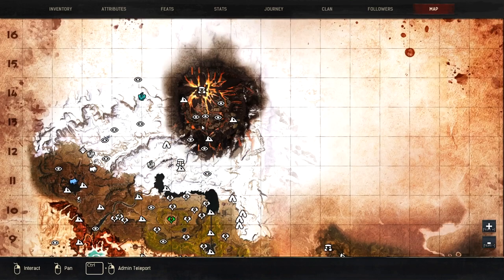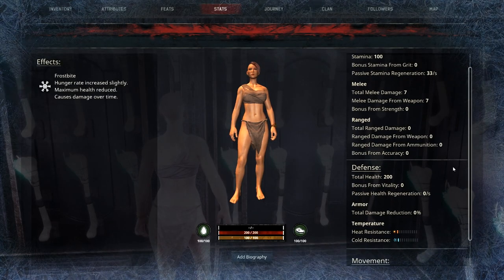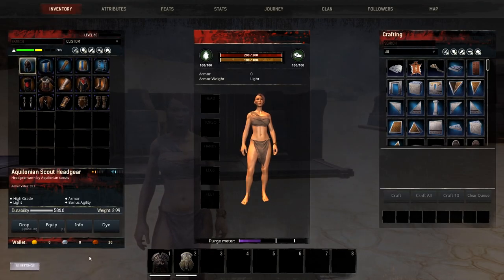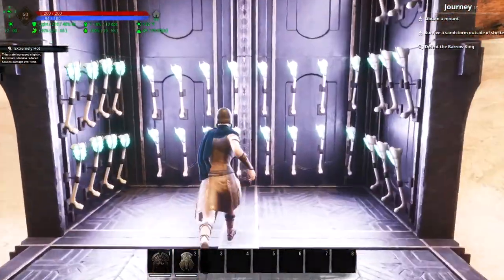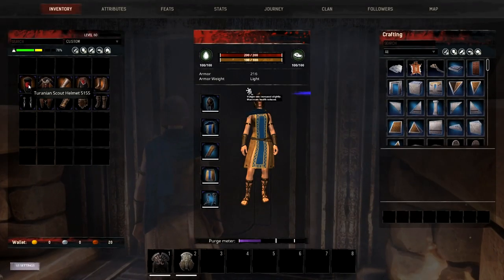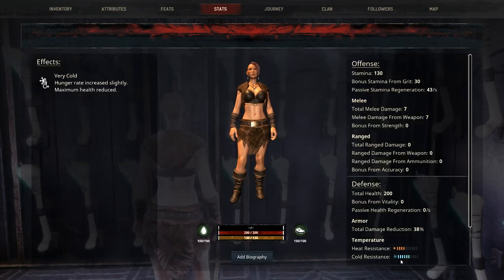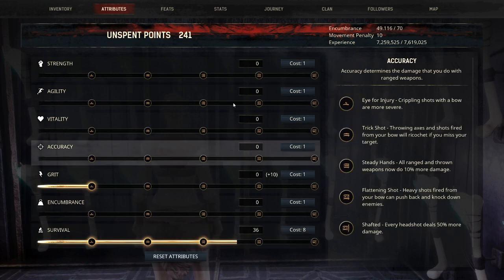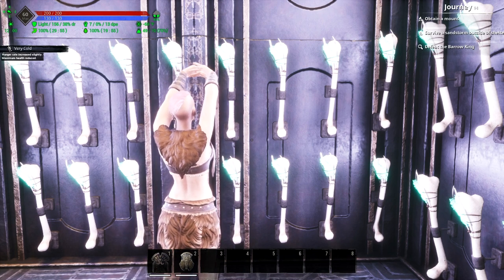Temperature Resistance Explained | Conan Exiles 2021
The new temperate systems is a little different from what you may have been used to in the past in Conan Exiles. This guide should help you understand the Temperature resistance better.